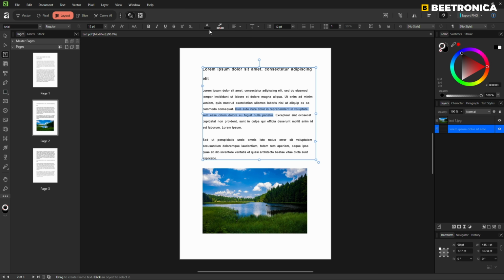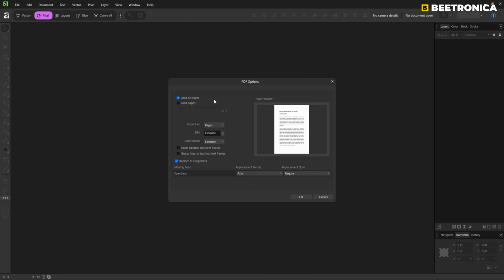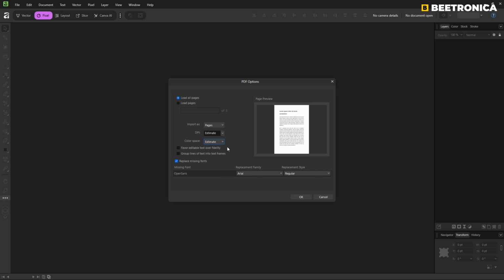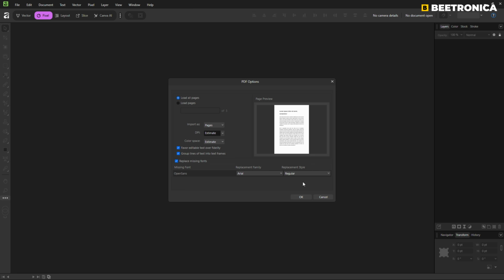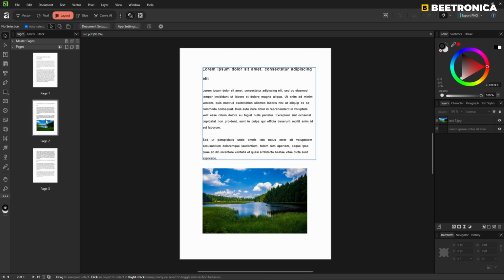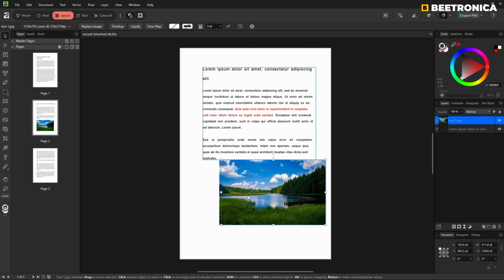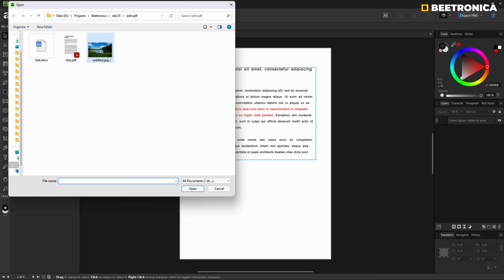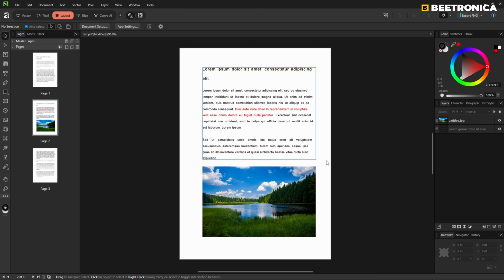How to Edit a PDF File in Affinity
Need to edit a PDF file in Affinity? In this tutorial, I’ll show you how to open, edit, and customize a PDF file easily using Affinity.